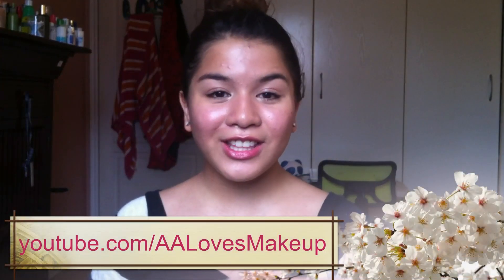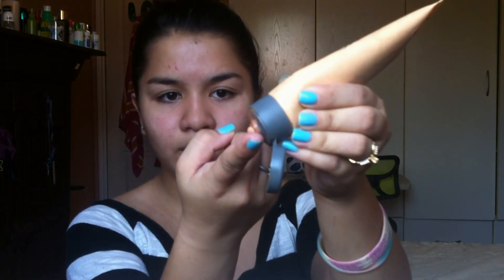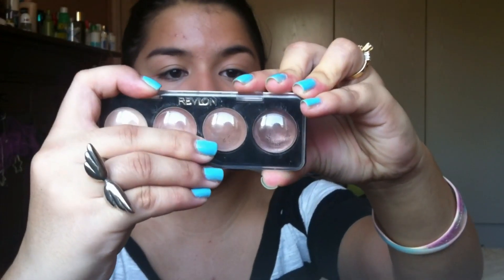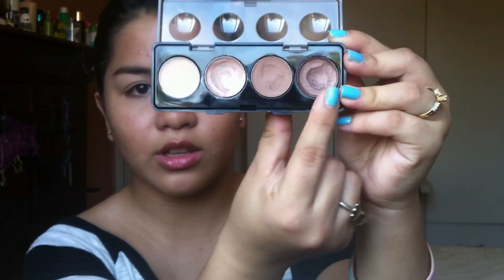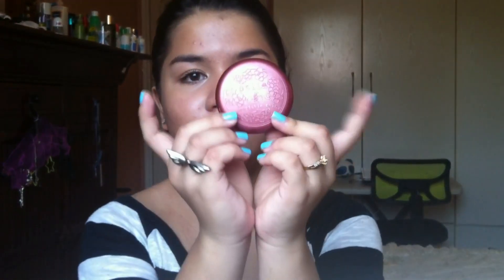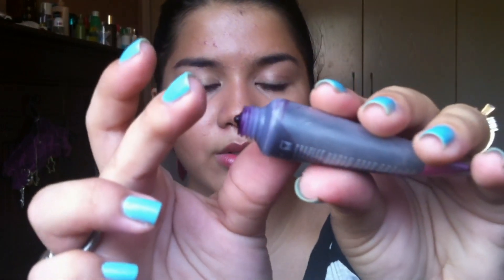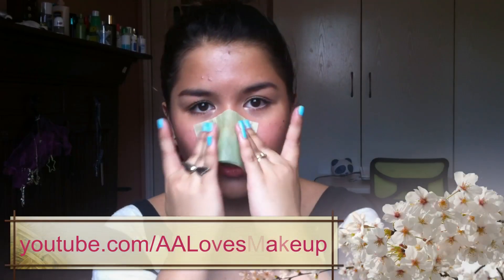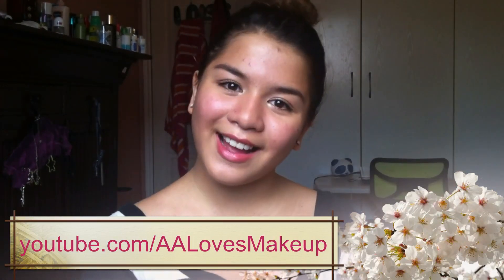Back To School Makeup!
For those who just started school :D

Products Used:

The Balm Shelter Tinted Moisturizer
Maybelline Angel Fit Concealer - 02 Natural Beige
Maybelline Pressed Powder - 05 Golden
ELF Eyebrow Kit
Revlon Illuminance Creme Shadow - Not Just Nudes
The Balm Mary-Lou Manizer
Nichido Spot Concealer Stick
Cover Girl Lash Blast Fusion
Stila Convertible Color - Rose
Herbench Pretty When Pinched Lip and Cheek Tint - 01